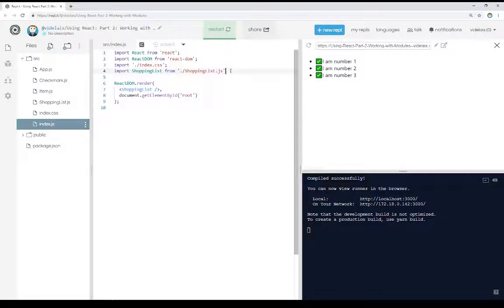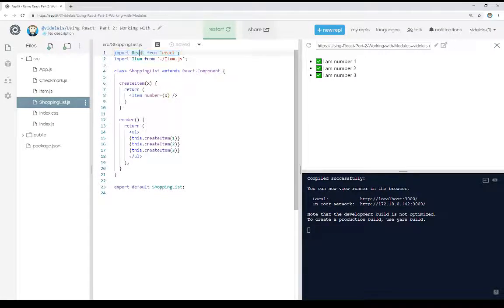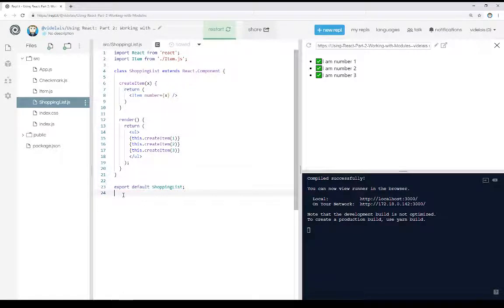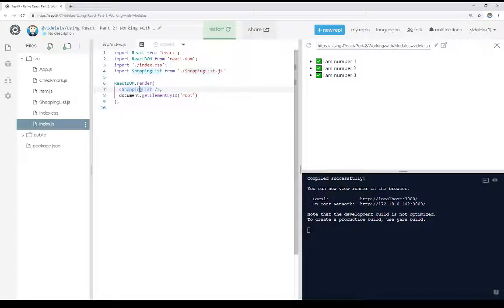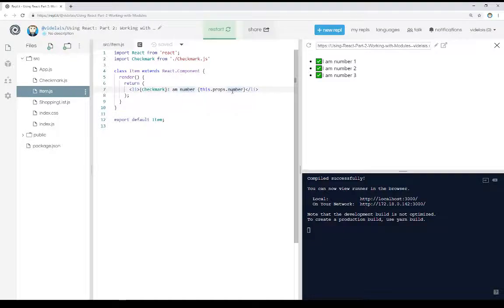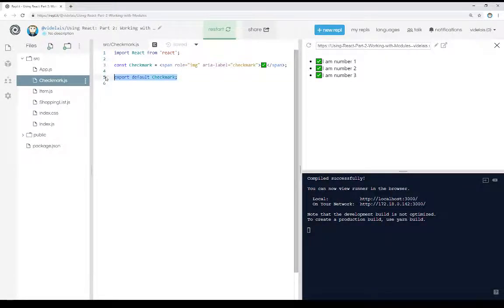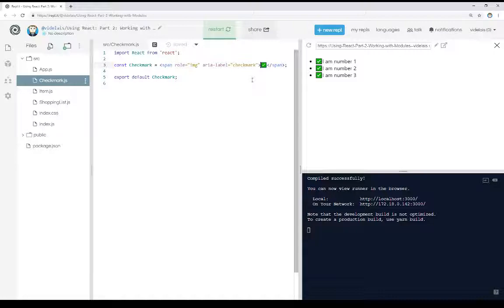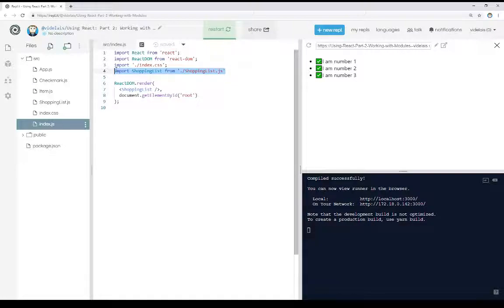Using React: Part 2: Working with Modules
This video introduces dividing up a project into different modules that can be exported and imported by different files and objects.